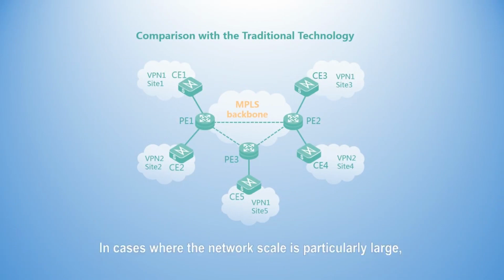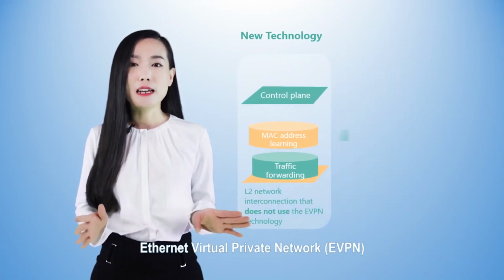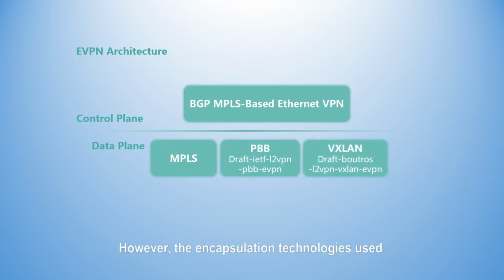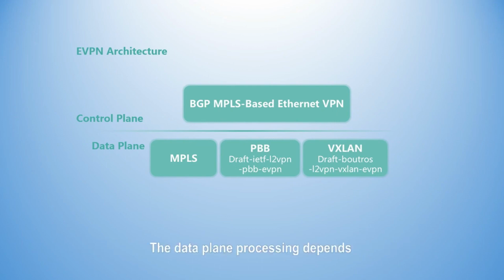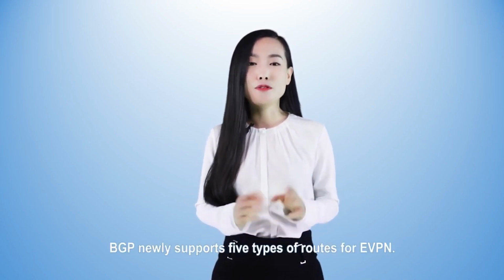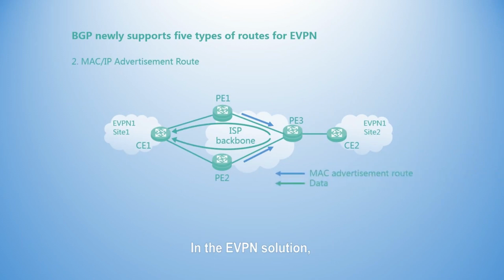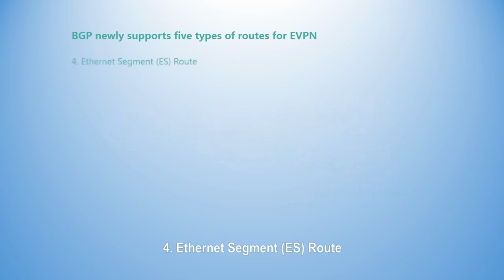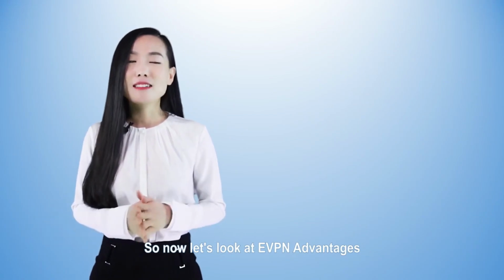What is EVPN on Huawei NE40E?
Huawei NE40E Ethernet virtual private network (EVPN) video helps you better understand the background, principles, advantages and applications of the Ethernet VPN (EVPN).